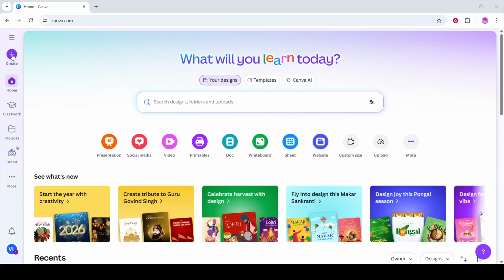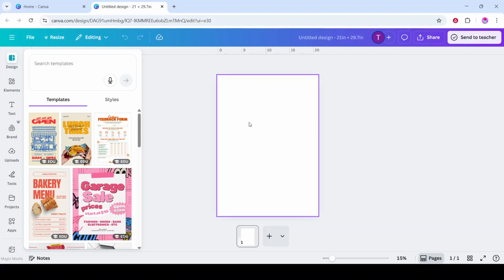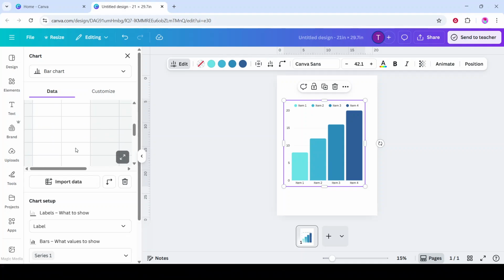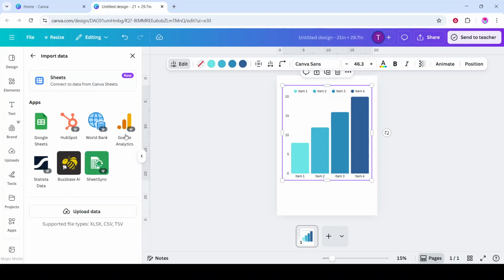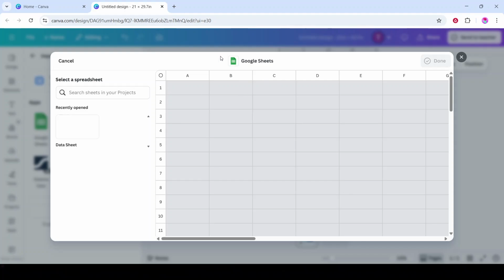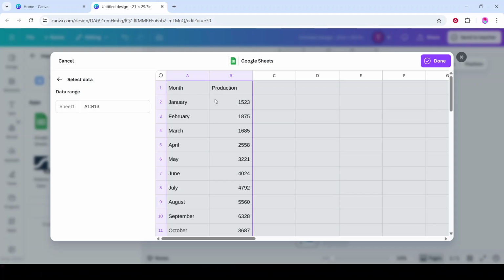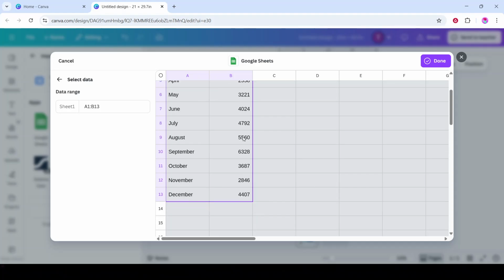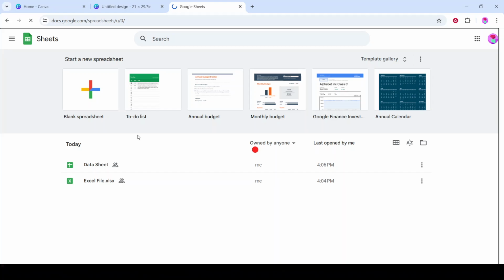How To Use Google Sheets In Canva 2026 (Step By Step)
In This Video, I Will Show You How To Use Google Sheets In Canva, Step-by-step Guide.

In This Video, We'll Show You 👇
Google Sheets Canva
Canva Google Sheets Integration
Import Google Sheets To Canva
Canva Data Visualization
Google Sheets To Canva Charts
Canva Spreadsheets
Canva Data Import
Google Sheets In Canva Tutorial
Canva For Data
Using Google Sheets With Canva
Canva Excel Import
Canva Tables From Sheets
Google Sheets Canva Workflow
Canva Design With Data
Canva Charts From Google Sheets
Google Sheets To Canva Graphics
Canva Data Linking
How To Add Data To Canva